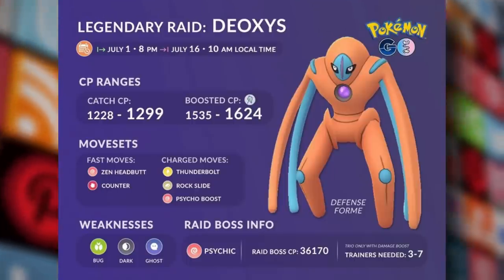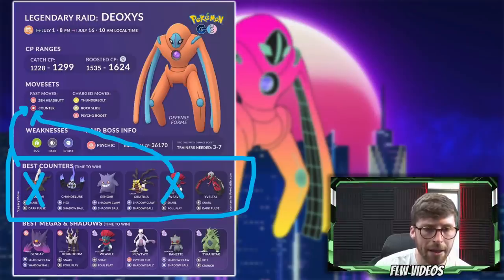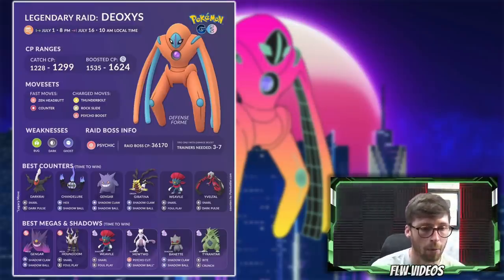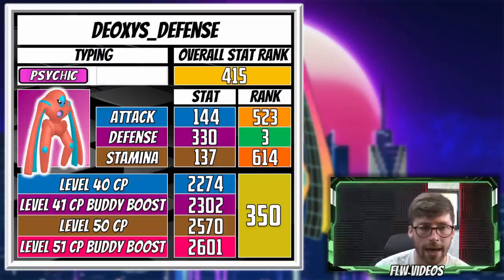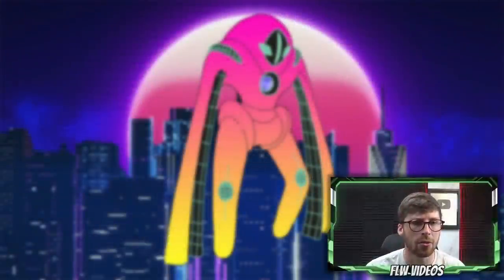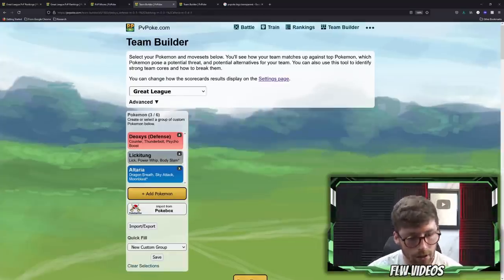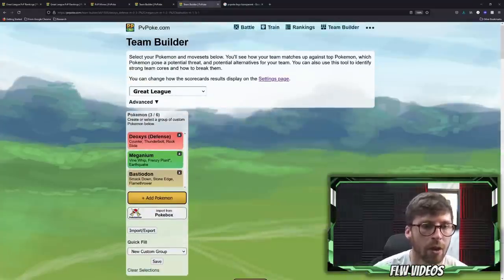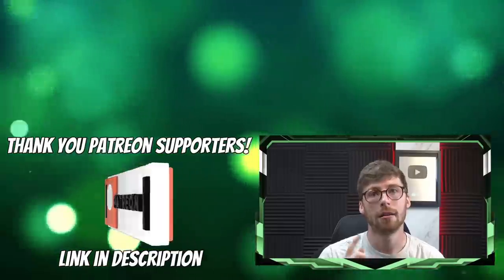Deoxys Defense Form Counter Guide and Deep Dive!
00:00 Intro
01:05 Raid Guide for Deoxys
02:30 Coordination is Key!
03:43 Megas are Key
04:45 Deoxys Defense Stats and moves
05:45 My experience with Deoxys in Great League
06:24 Great League rankings
06:50 Mythical IVs are Different...
07:52 Ultra League Rankings
08:05 Accessibility will change the meta
09:14 Team Building
10:59 Outro and Final Thoughts

Product Links:
➪Go Plus
➪Phone Swing